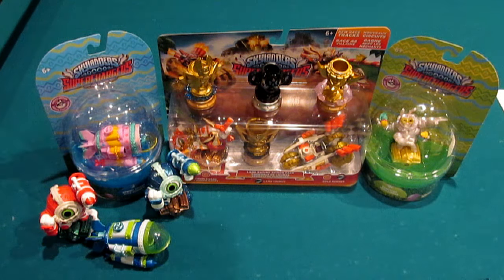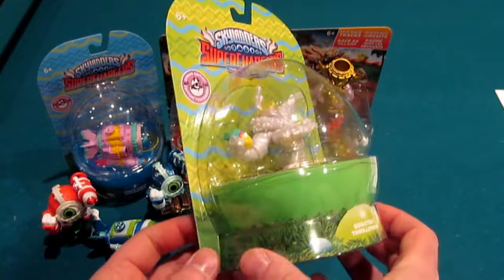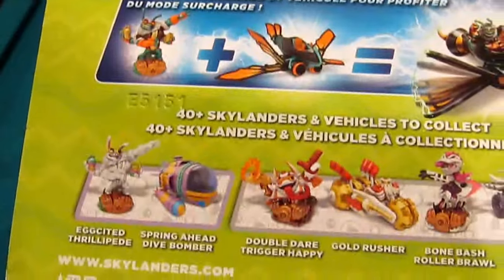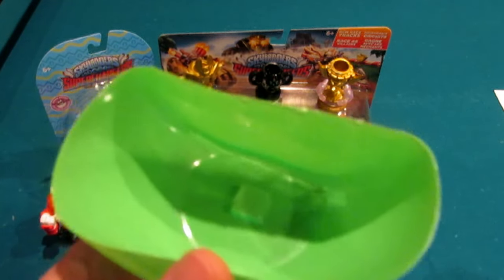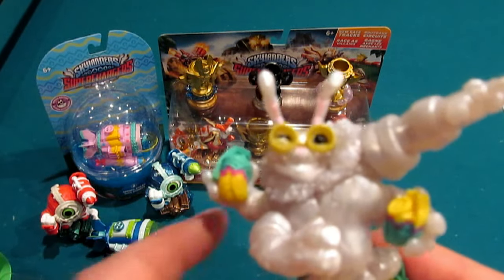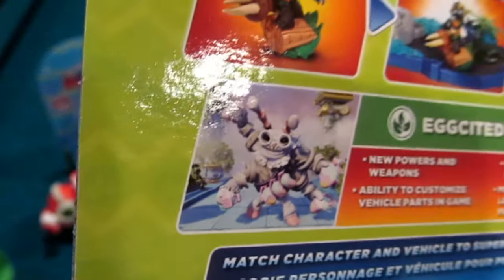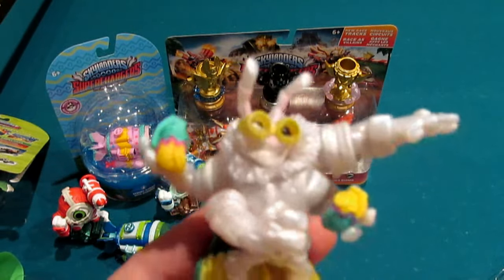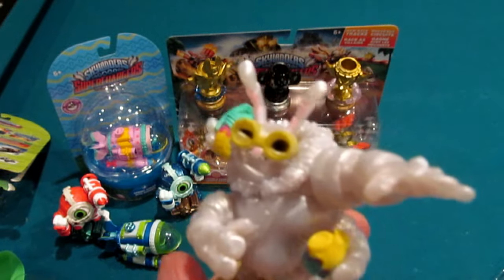Skylanders SuperChargers Unboxing Eggcited Thrillipede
Join the Forum, Join the Fun!